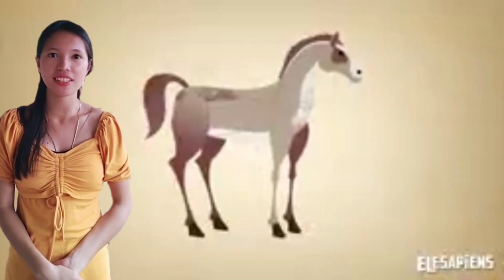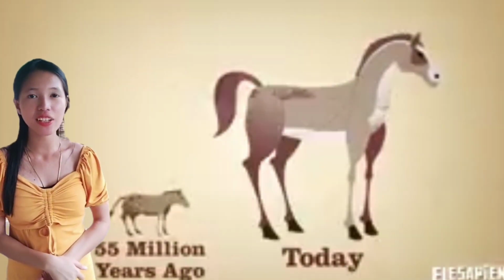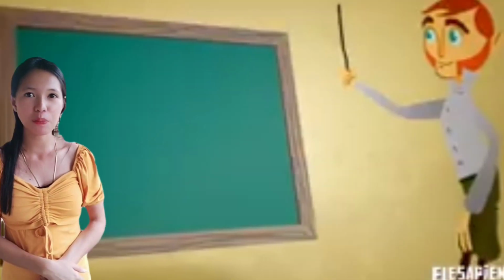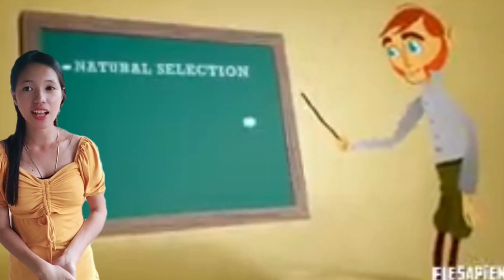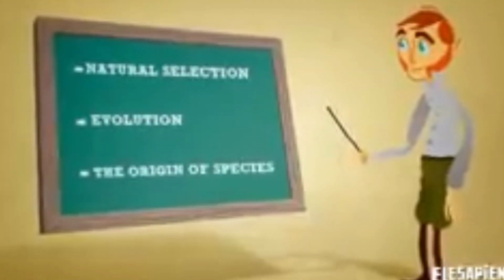Charles Darwin Theories.